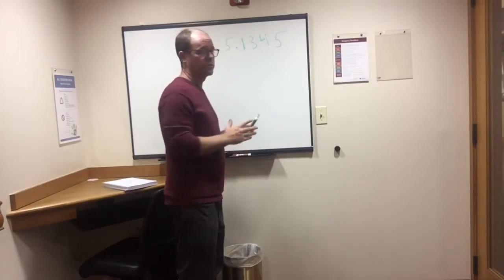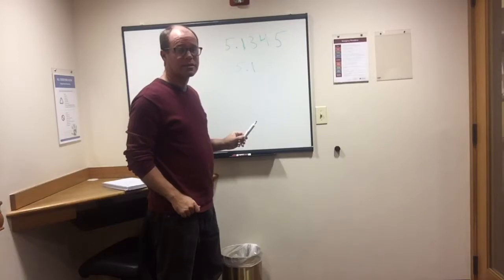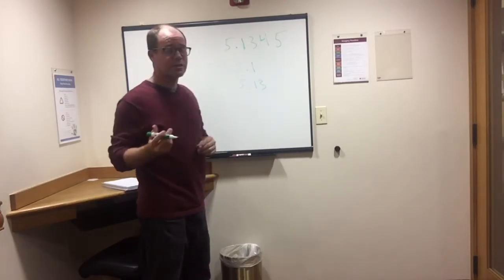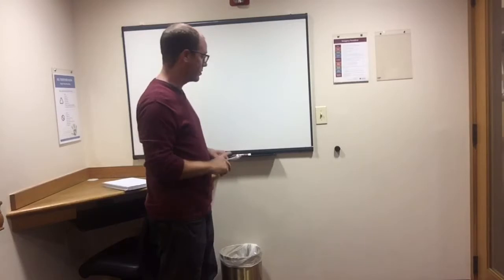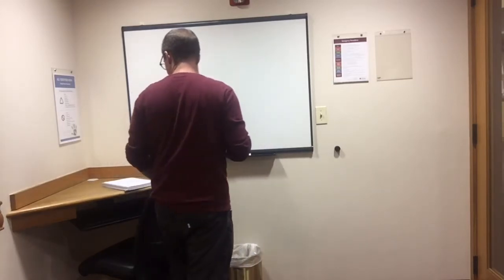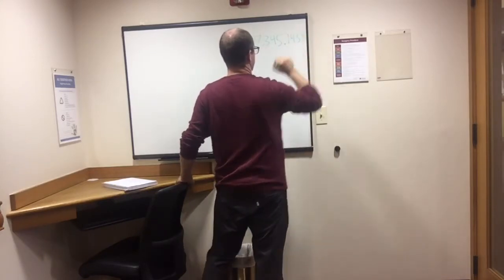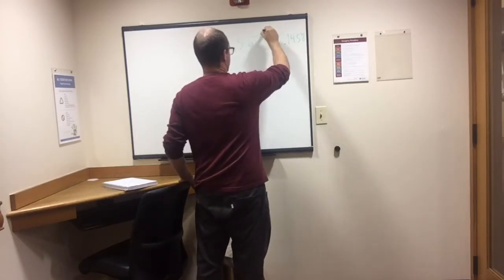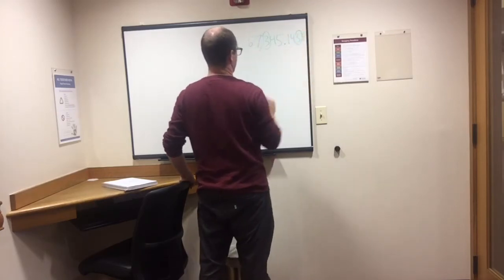GED Math - Place Value/Rounding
When asked to round, the tenths place is two places to the right of the decimal, the hundreths place is three places to the right of the decimal, the thousandths place is four places to the right, and so on. If the number is five or greater we round up. If four or less, we round down. Let’s look at an example.

Round 7.6358 to the nearest hundredth. When we look at this, we need to know that the answer is going to be either 7.63 or 7.64. When we look at the thousandths place (three spots to the right of the decimal), we see the number 5. This means round up. Therefore, the correct answer is 7.64. If the number had been 7.6348, and the number in the thousandths place was a 4 rather than a 5, then we would not have rounded up and the answer would be 7.63.